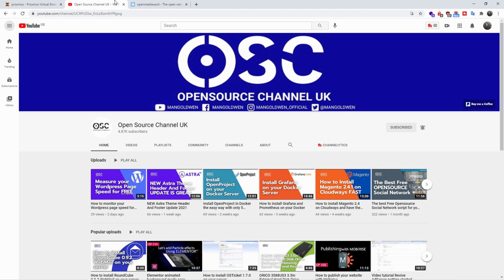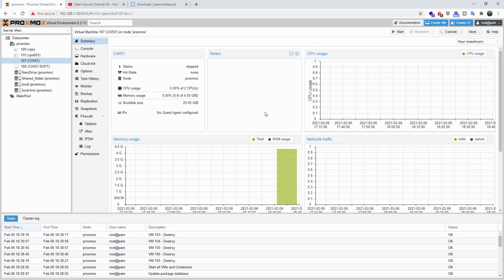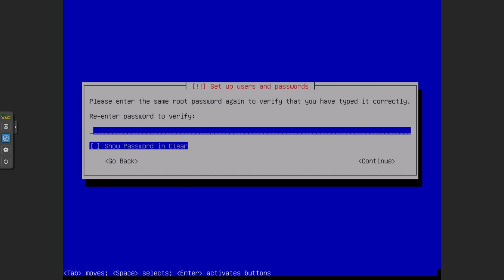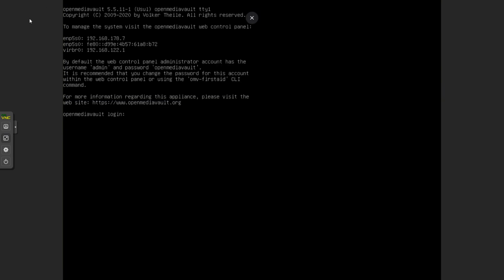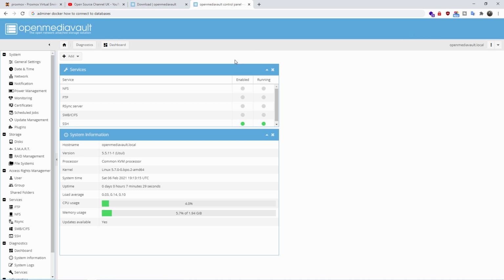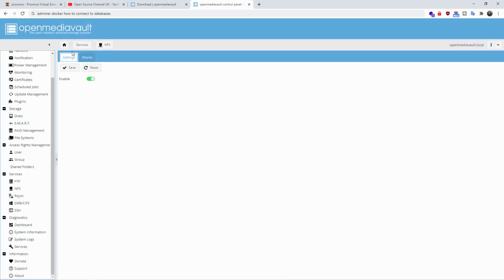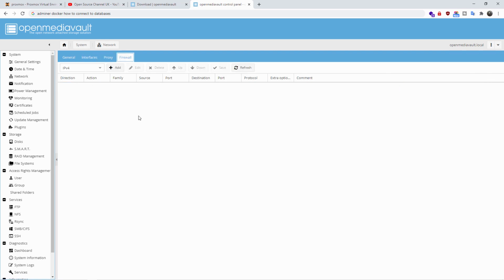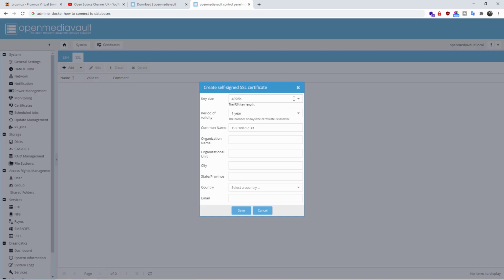How to install fast OMV5 - Open Media Vault - Simple and easy to follow tutorial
Simple and fast installation of OMV5 - Open Media Vault

openmediavault is the next generation network attached storage (NAS) solution based on Debian Linux. It contains services like SSH, (S)FTP, SMB/CIFS, DAAP media server, RSync, BitTorrent client and many more. Thanks to the modular design of the framework it can be enhanced via plugins.

openmediavault is primarily designed to be used in small offices or home offices, but is not limited to those scenarios. It is a simple and easy to use out-of-the-box solution that will allow everyone to install and administrate a Network Attached Storage without deeper knowledge.